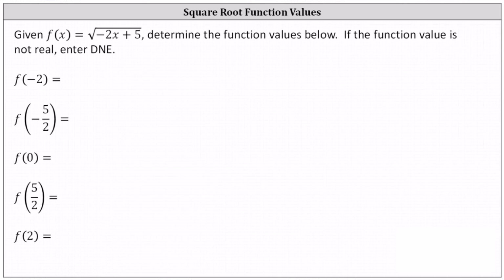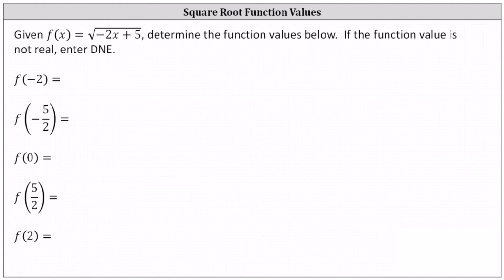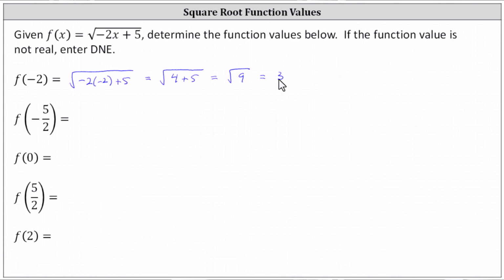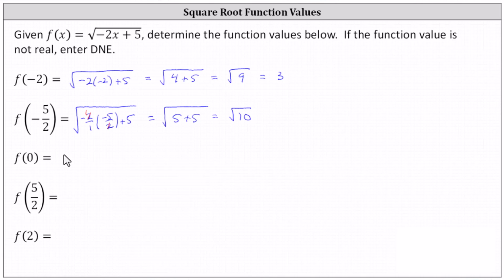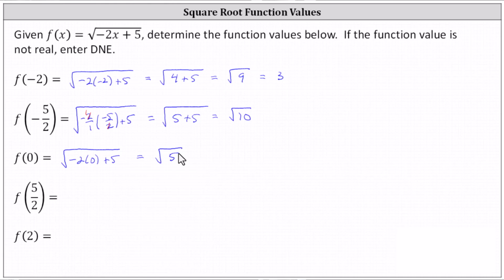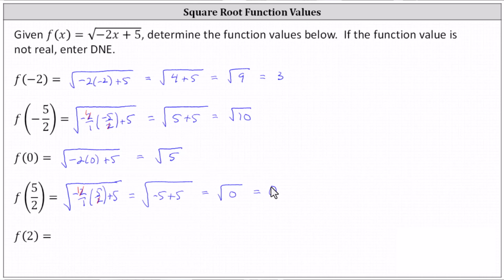Determine Square Root Function Values